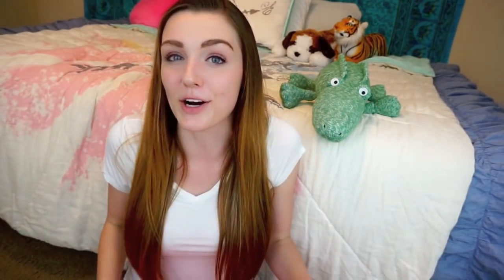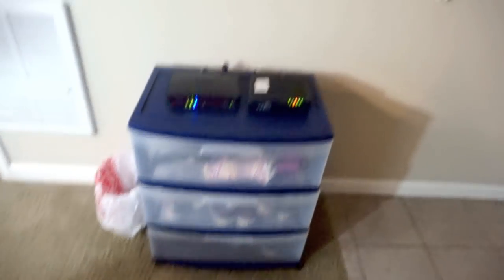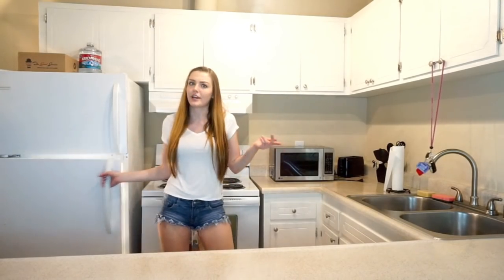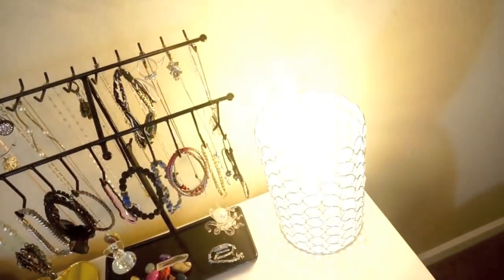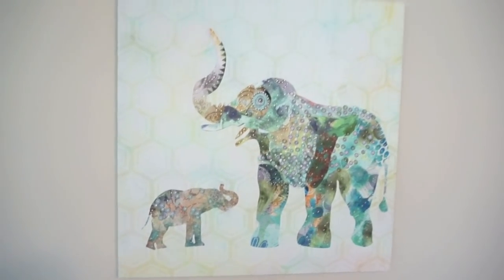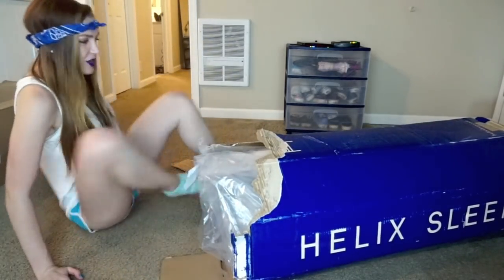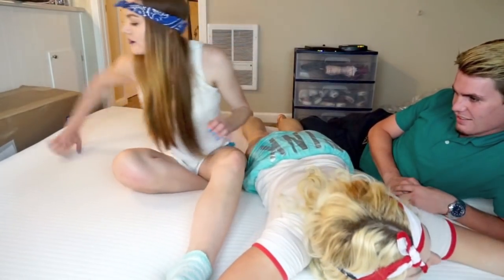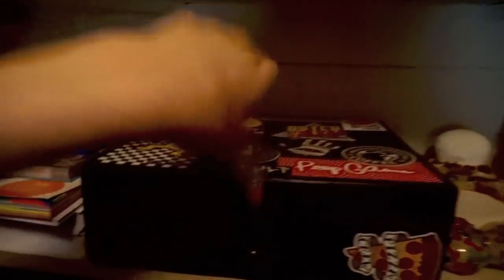(MTV) CRIBS: MY FIRST APARTMENT TOUR!!!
This is my first time ever living on my own... I'm so excited to finally have my own little space to de-stress, do homework, film, chill w/ friends, eat, sleep & livestream =) Thanks so much for watching!

WRITE ME♥♥♥
1095 Hilltop Drive #269

If you see this comment gatorsquad below lol I LOVE YOU!!!